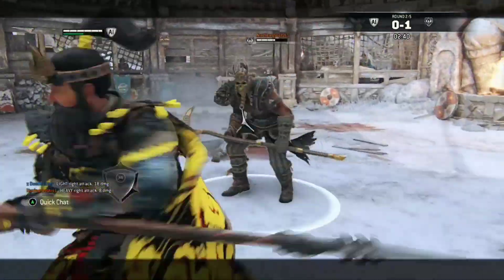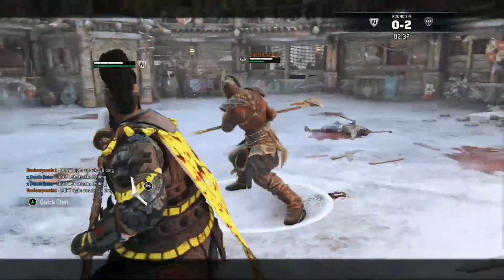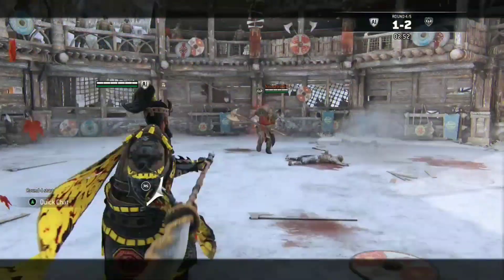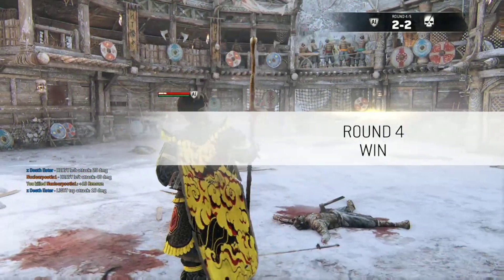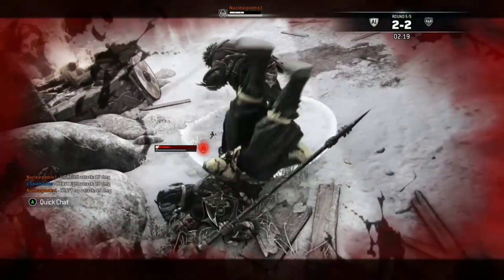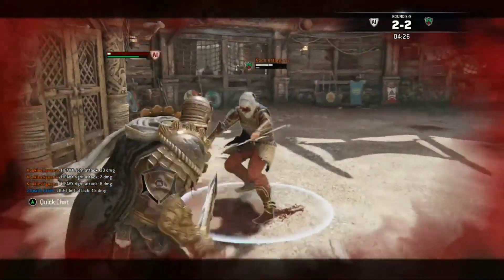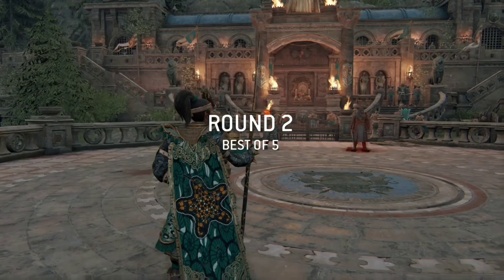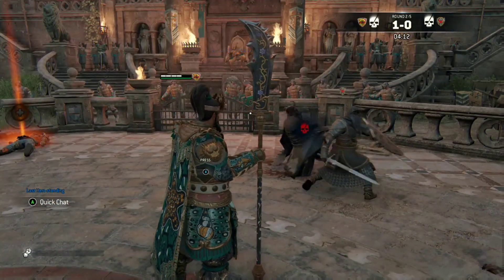For Honor: Fastest way to get Xp & Steel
I recently did some testing on what modes gave the most Xp and Steel for my time and decided to make a list of best to worst to benefit anyone else looking to level up a character quickly or save up some steel.